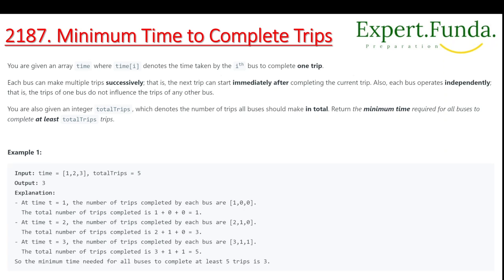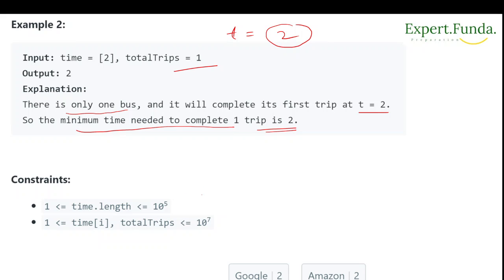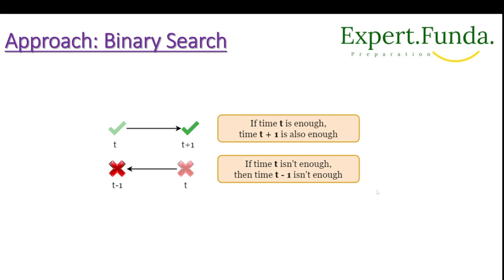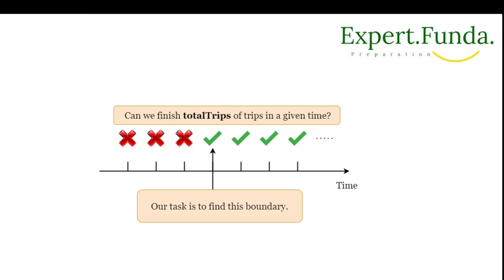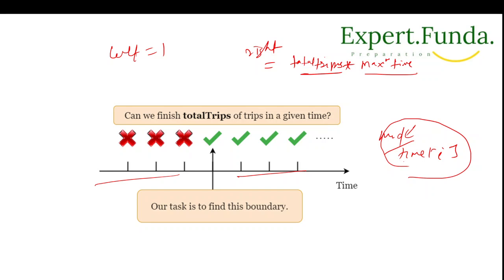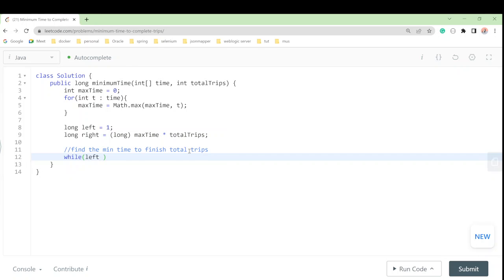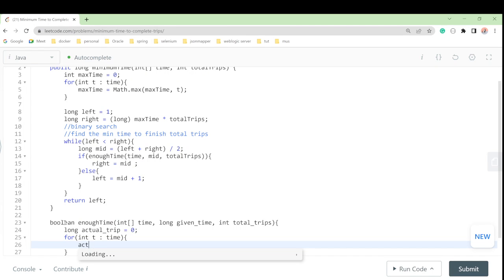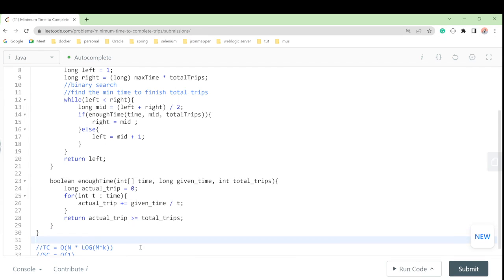Leetcode 2187. Minimum Time to Complete Trips || Binary Search || Google asked Qn || Java Solution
2187. Minimum Time to Complete Trips